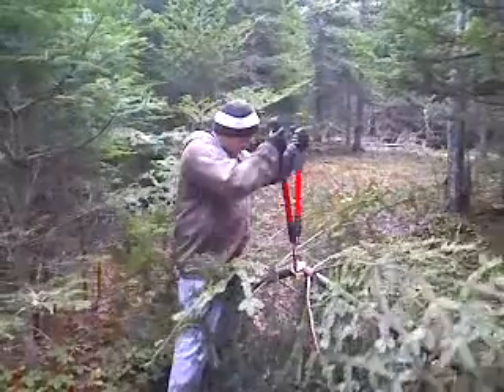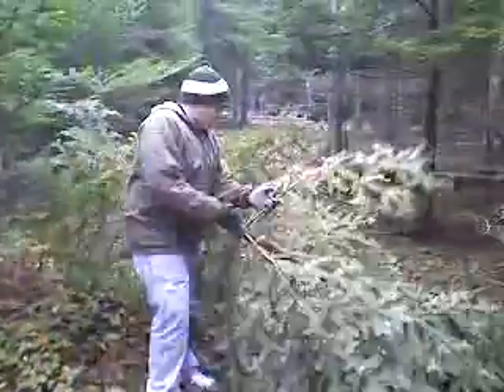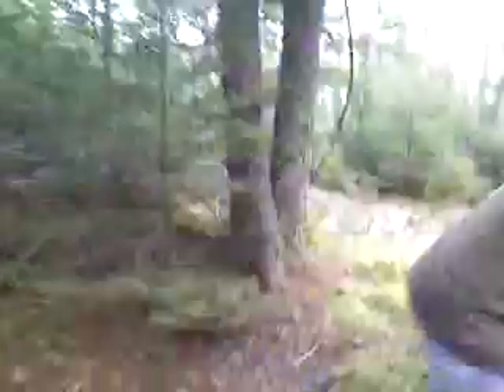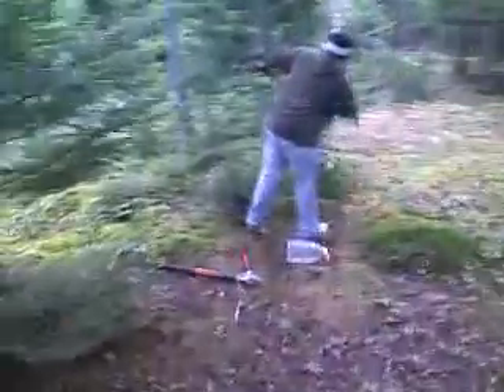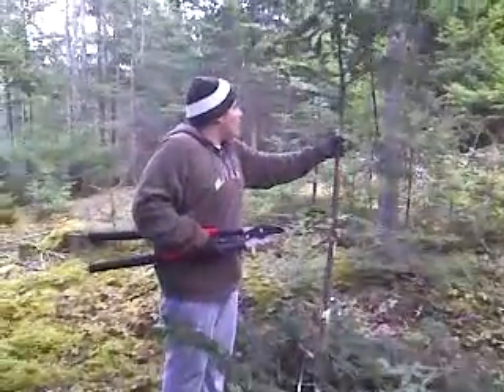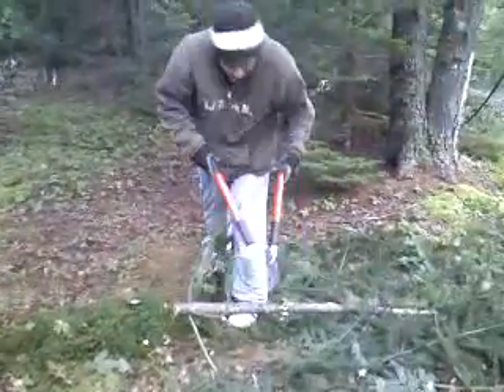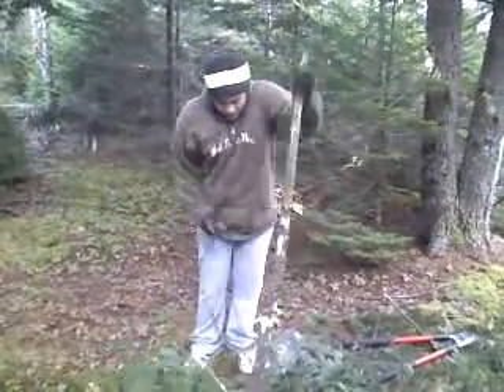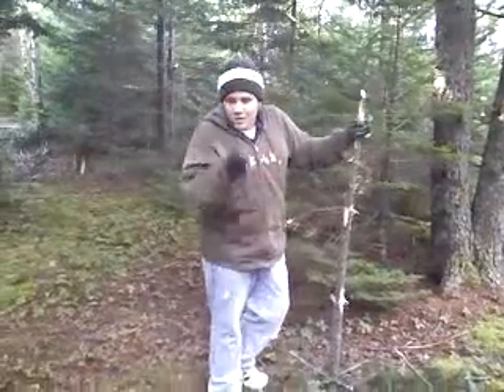How to make a perfect tippin stick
Nick. R, how to make a tippin stick.